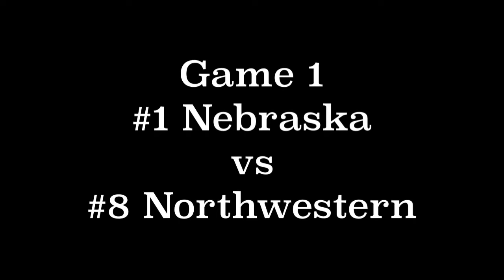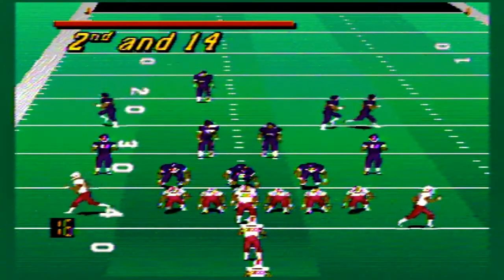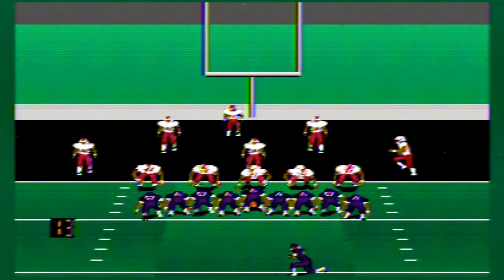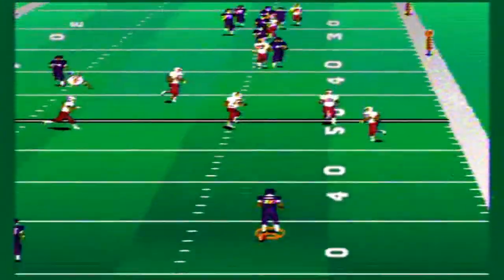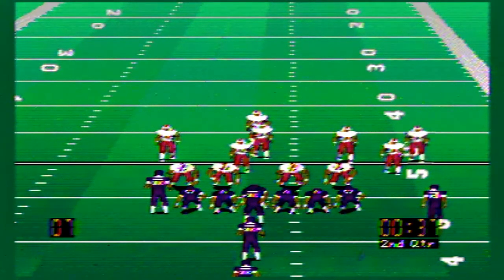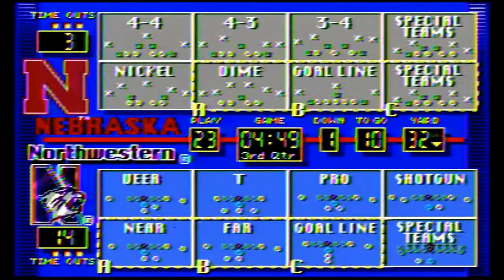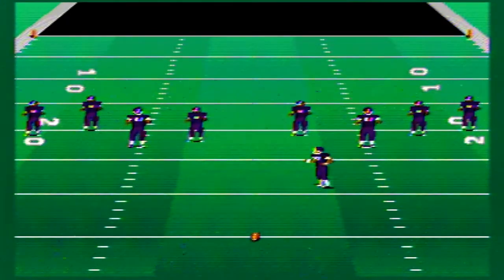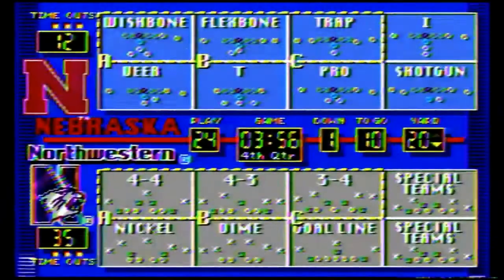College Football USA 96 EA Sports Sega Genesis (Game #1)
#1 Nebraska vs #8 Northwestern